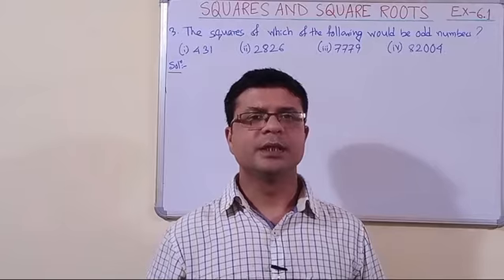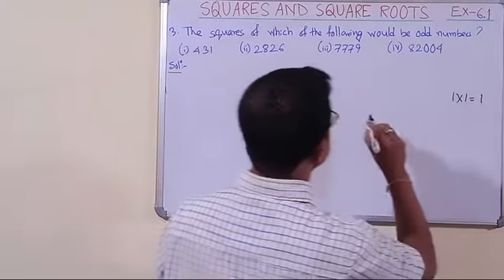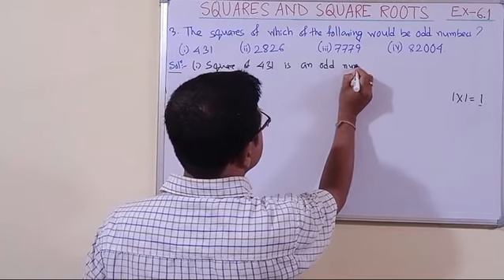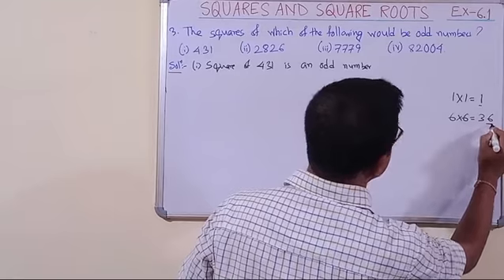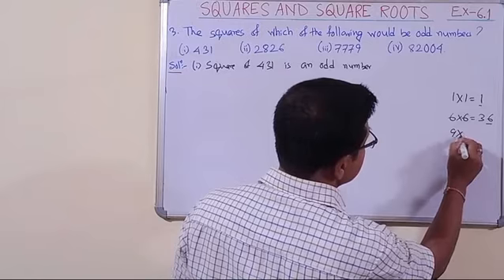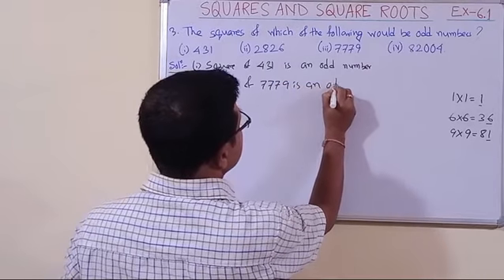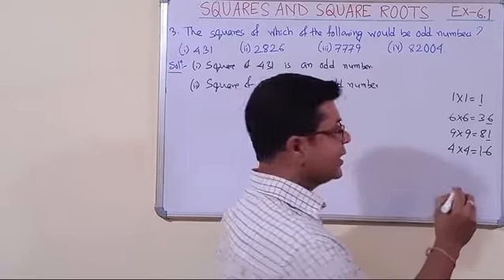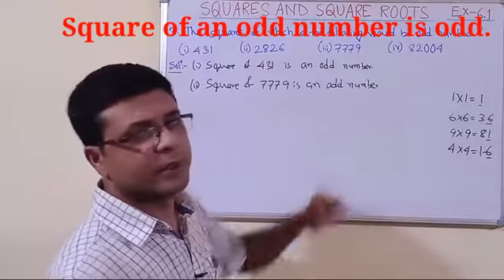Question number 3 of Exercise - 6.1 from the Chapter - Square s and Square Roots of Class 8 Maths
Question number 3 of Exercise- 6.1 from the Chapter - Squares and Square Roots of Class - 8 Mathematics under NCERT is discussed here